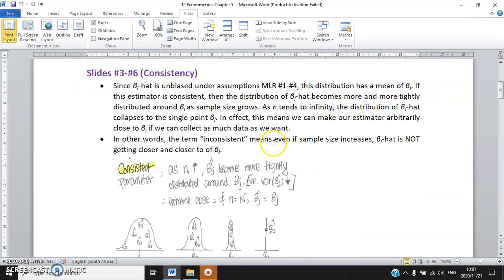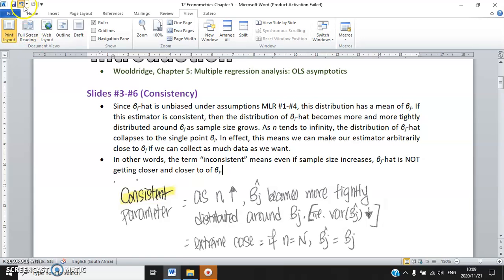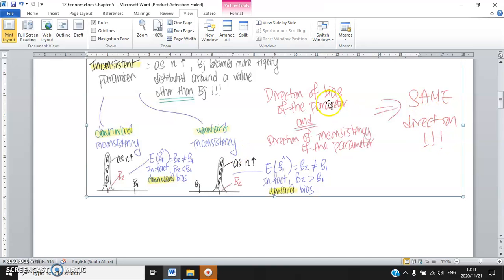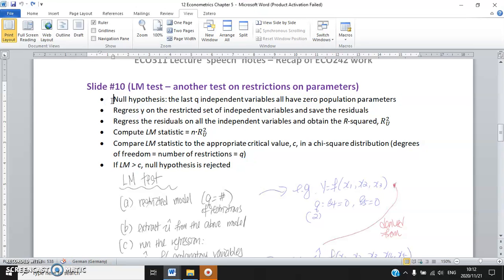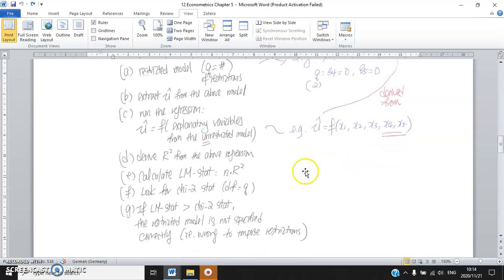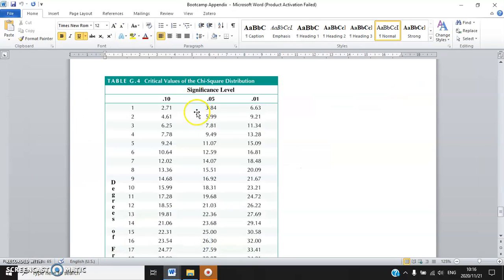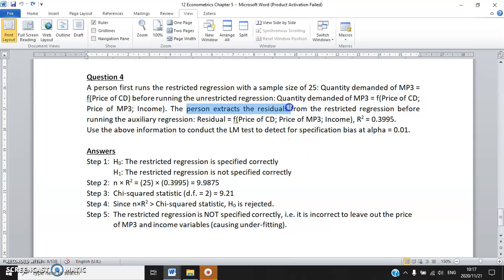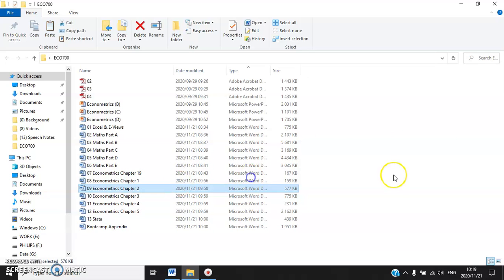Bootcamp 21 Econometrics Ch5